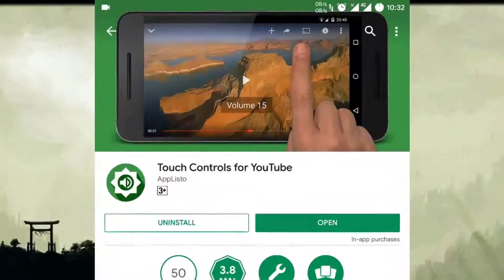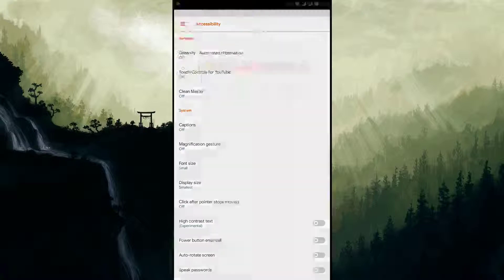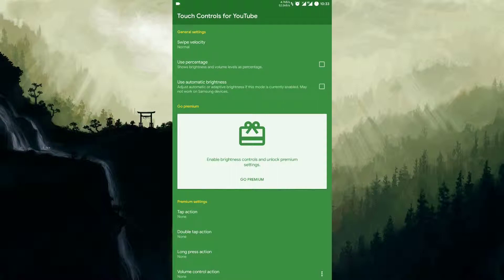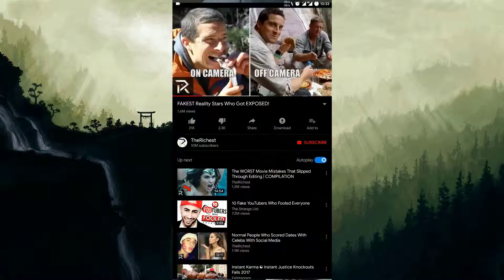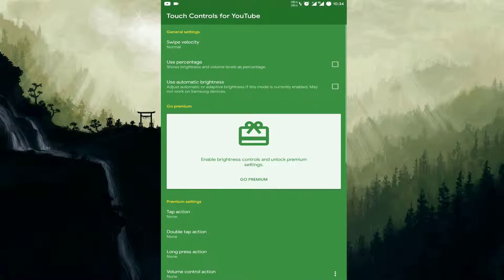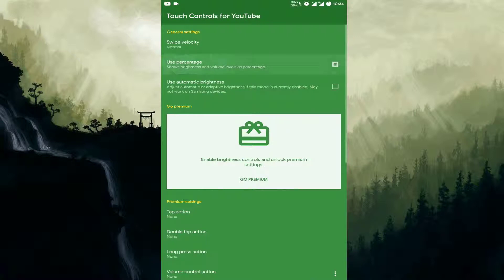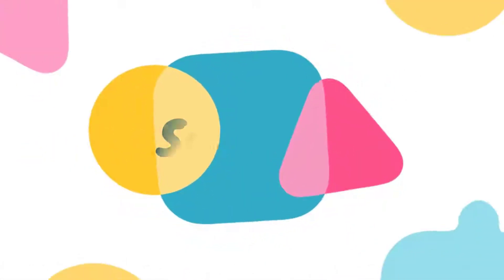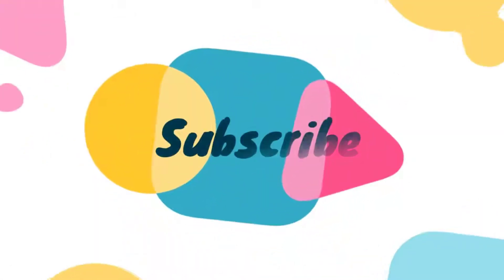Touch Controls For Youtube App | Button Free Experience | Features Like MX Player and VLC in Youtube